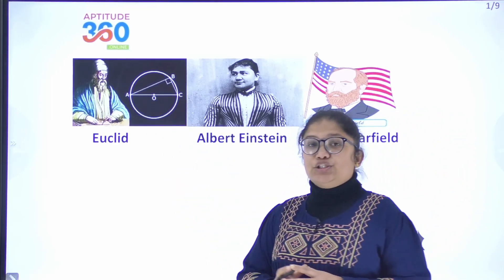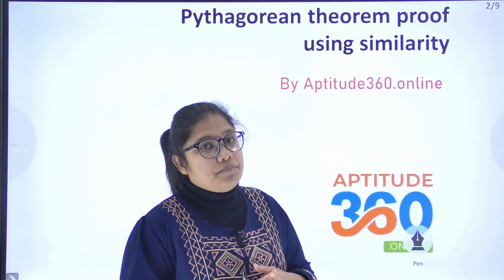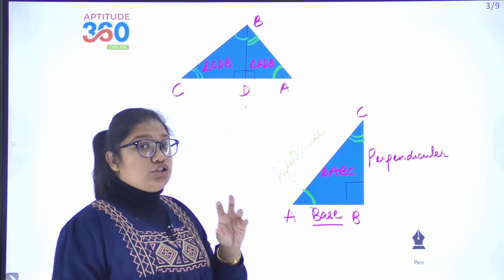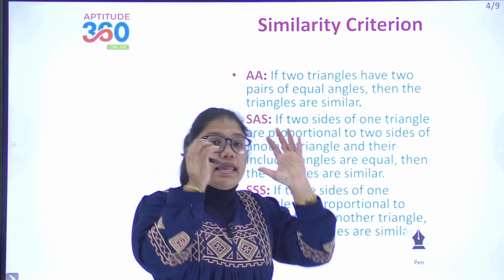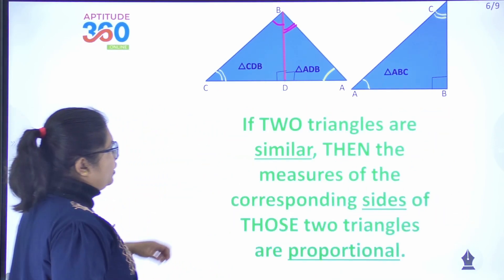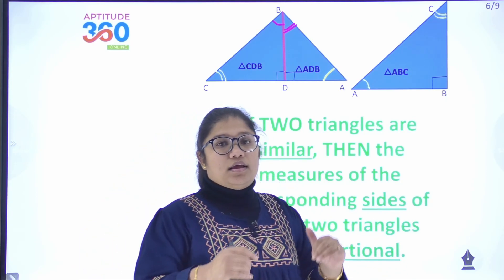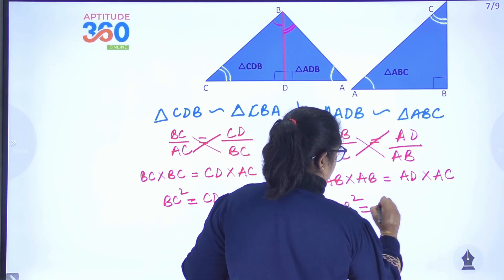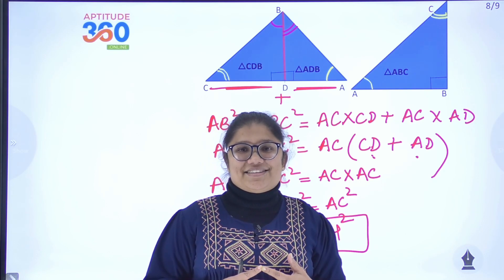Grade 10 | Pythagoras theorem proof using similarity | Geometry | Aptitude360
Proof of the Pythagorean Theorem using triangle similarity. Created by Aptitude360.